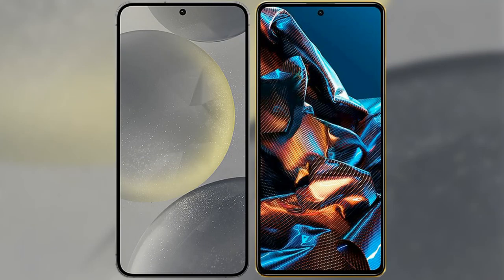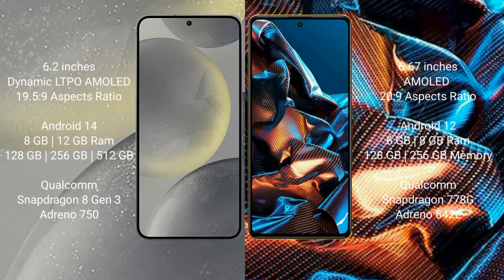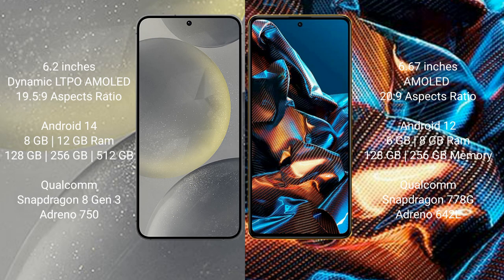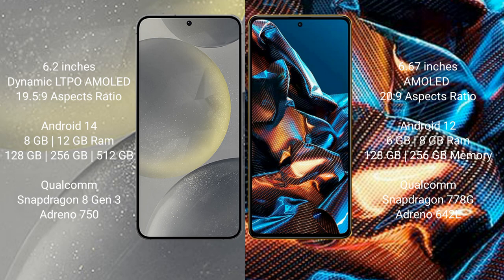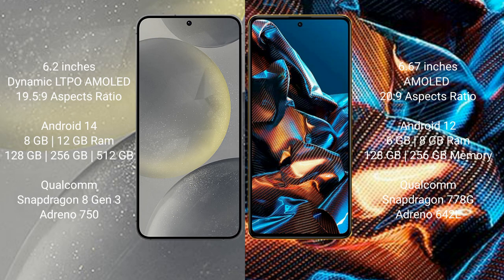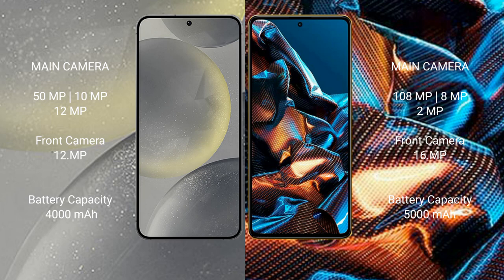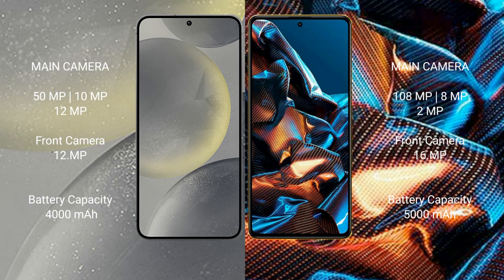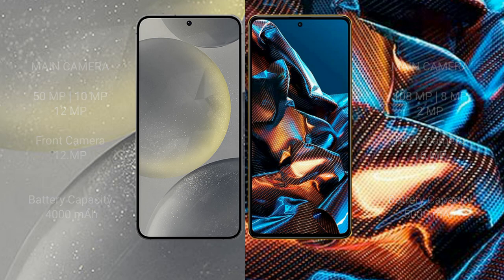Samsung Galaxy S24 vs Xiaomi Poco X5 Pro Review